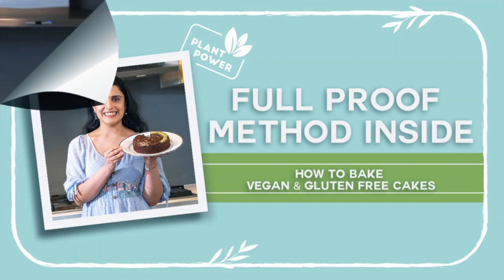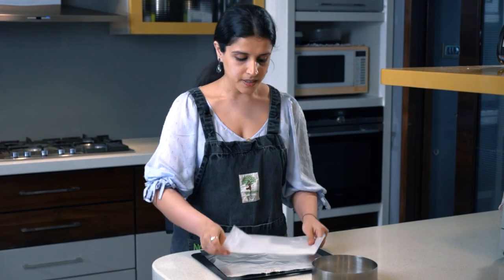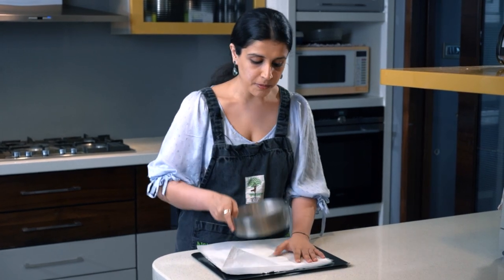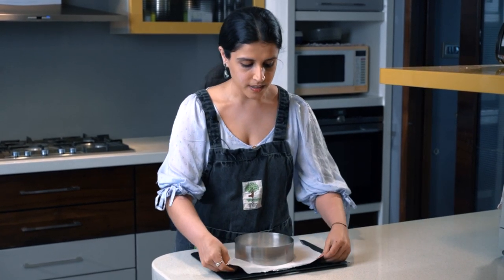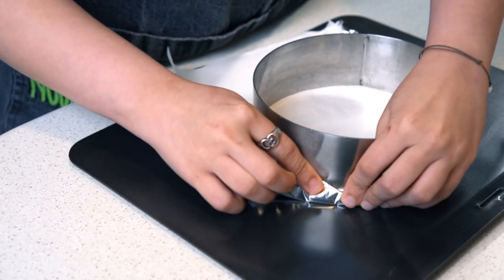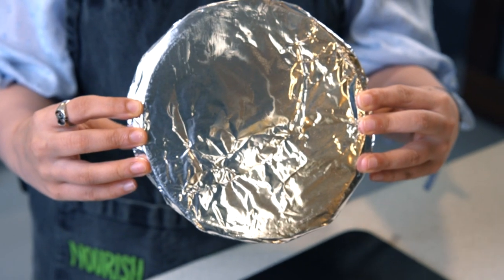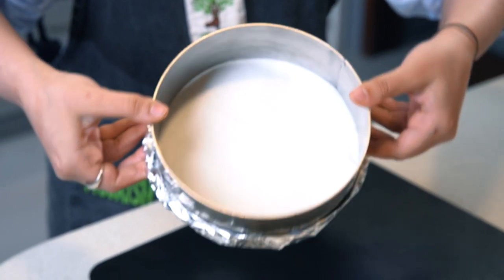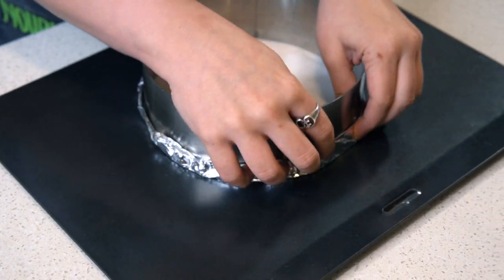How to Bake Vegan & Gluten Free Cakes (Full Proof Method Inside)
It's so important to have the correct bakeware for baking Vegan & Gluten Free. For years, I thought my recipes were incorrect but I just needed to change my bakeware!

Non-stick Cake Pans are a short lived journey, invest in bottomless ring moulds for the best results.

If you'd like to learn how to bake Vegan, Gluten Free & Refined Sugar Free Desserts, follow my class schedule

I teach on the 1st and 3rd Saturday of every month.